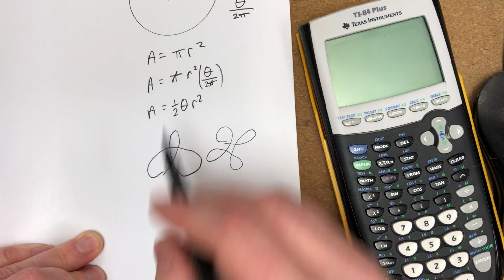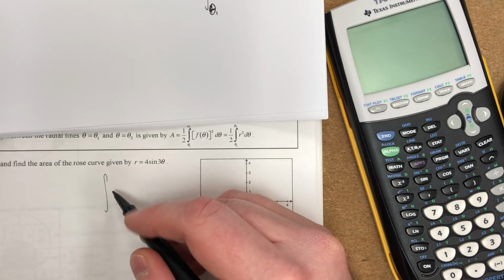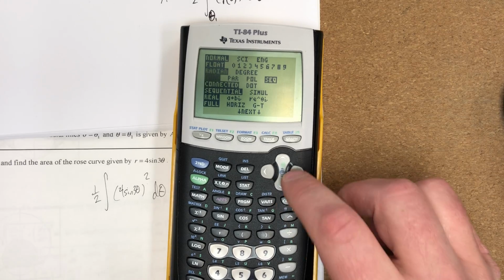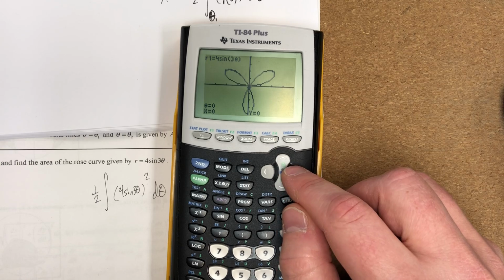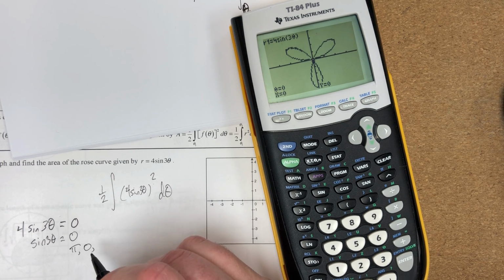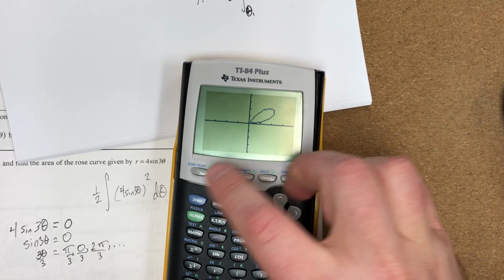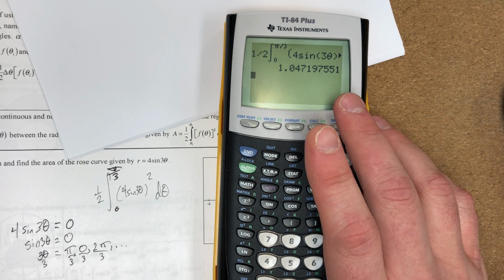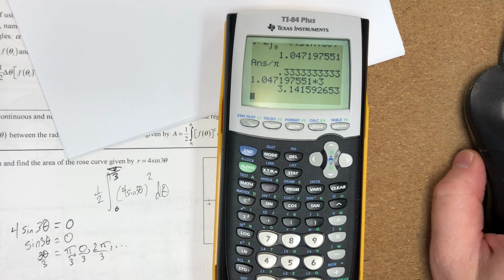BC Calculus chapter 11 part 1 of ... 1?